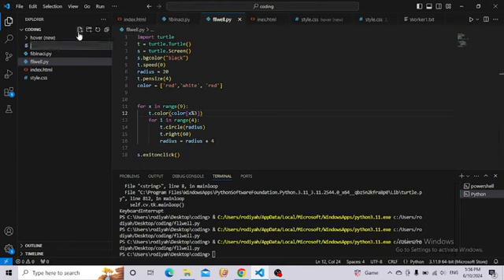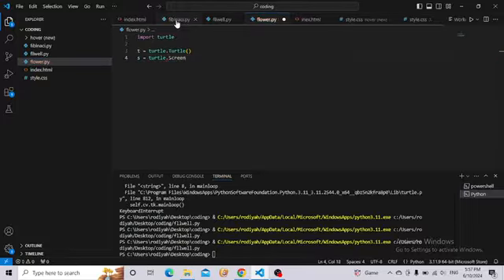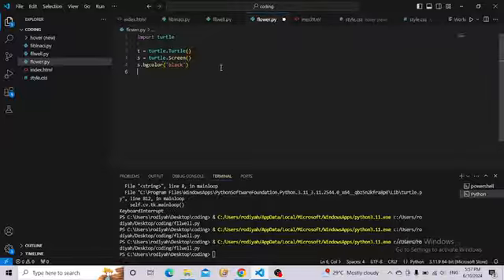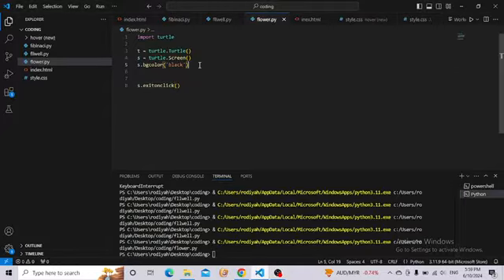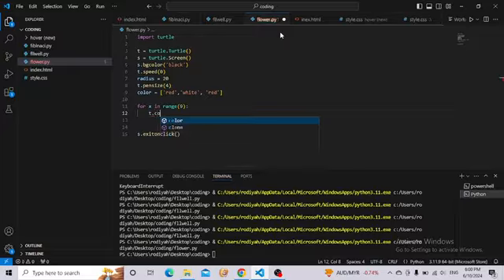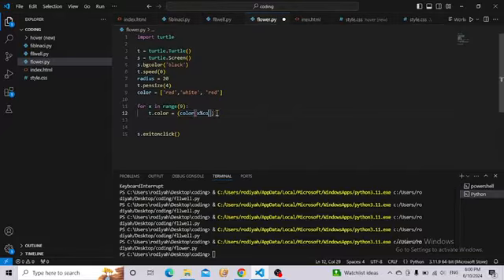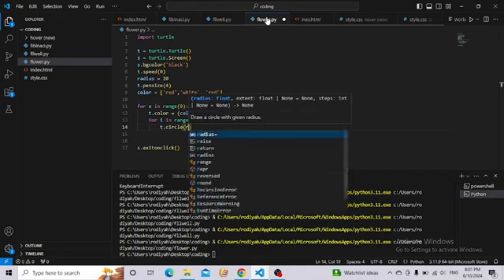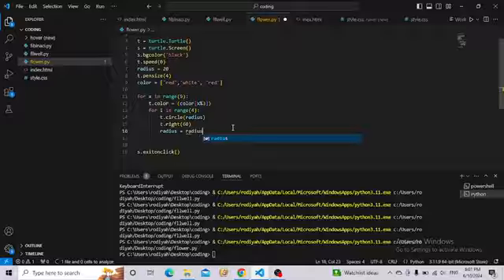Python Tutorial | How To Create Circle Flower With Python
Hello friends, today we are going to learn:
Python,
Python tutorial,
Python tutorial for beginners,
Flower in python,
Python turtle,
How to create a circle flower in python,
Creating a flower in python,
How to create a flower circle in python turtle,